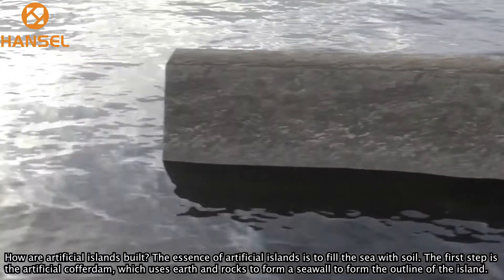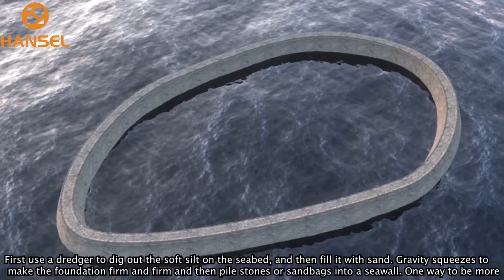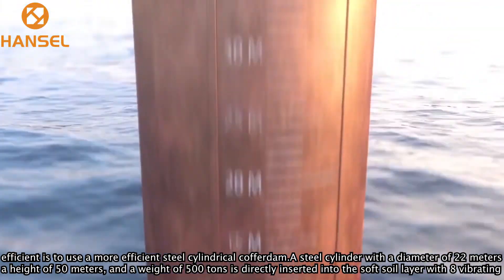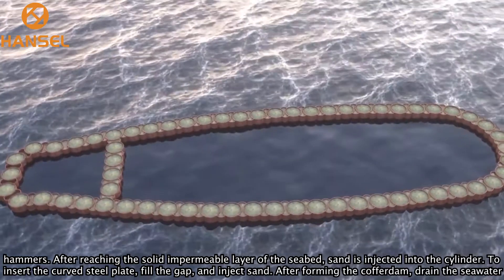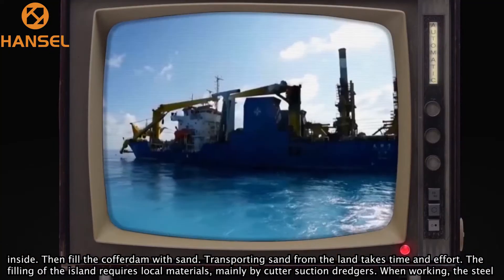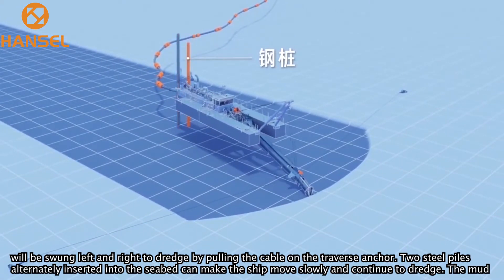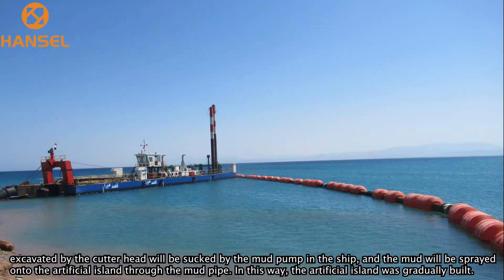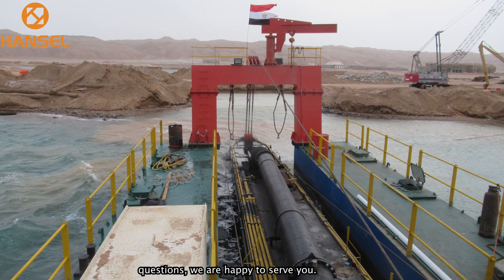How are artificial islands built?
How are artificial islands built? The cutter suction dredger provided technical support. Jiangsu Hansel Marine has rich experience in the production of cutter suction dredgers. And participated in many dredging projects.